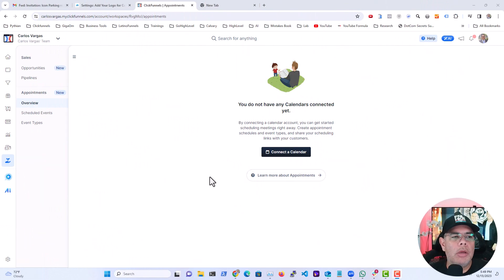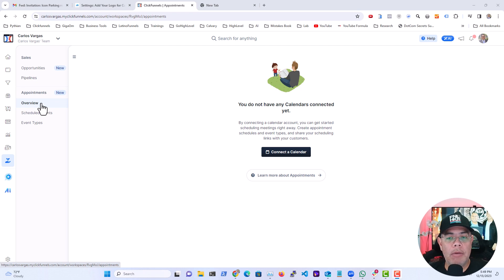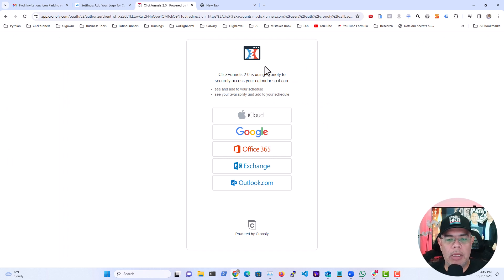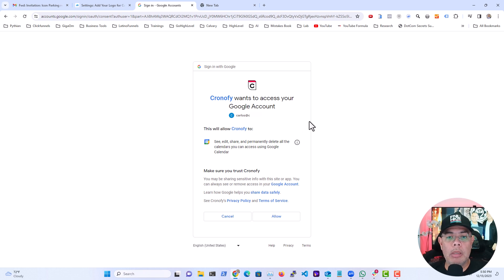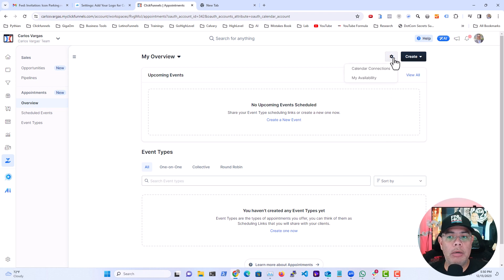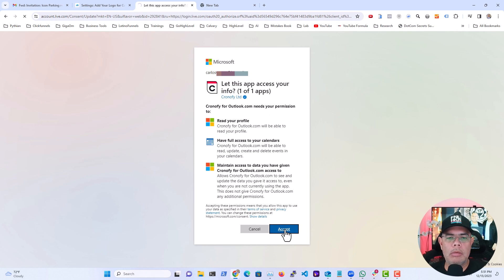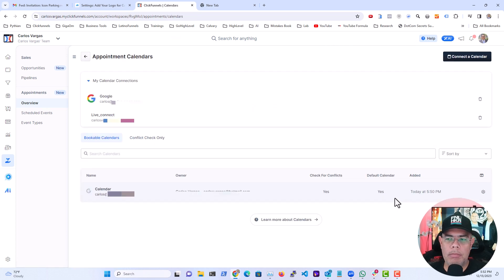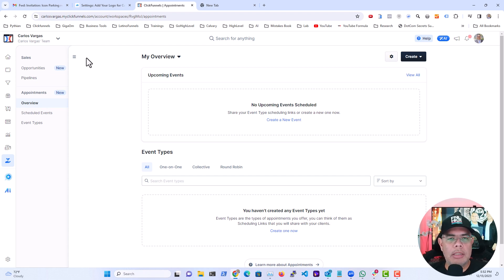Mastering ClickFunnels 2.0 Calendars: A Step-by-Step Guide to Configuring the Calendars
Are you ready to take your ClickFunnels 2.0 game to the next level? Look no further! In this comprehensive tutorial, we will walk you through the process of configuring the Calendar Feature in ClickFunnels 2.0, helping you streamline your scheduling and appointment management like a pro.